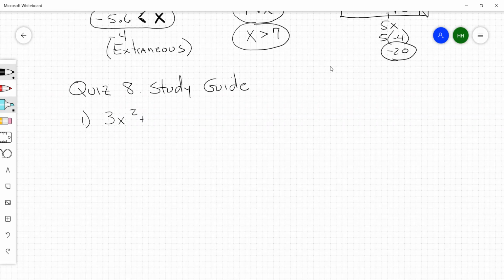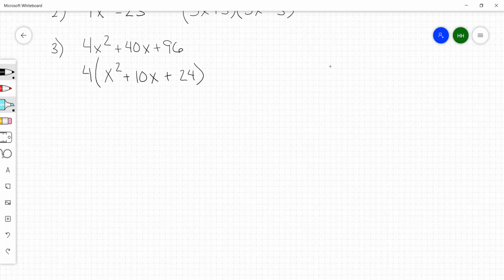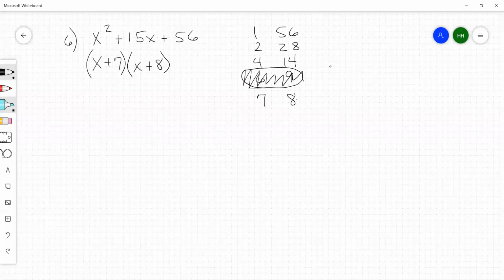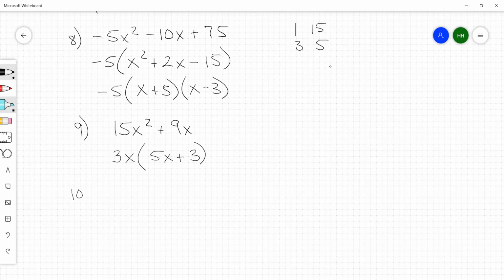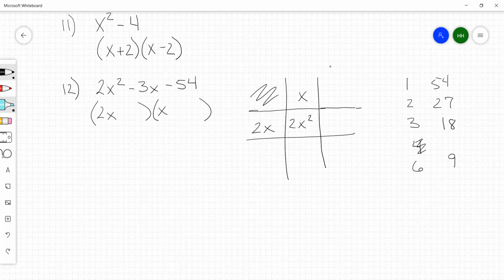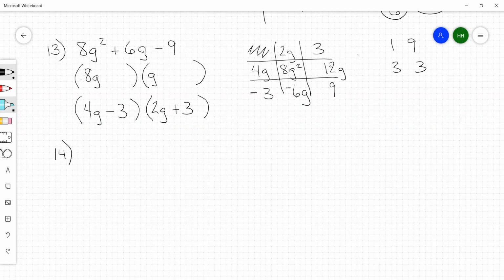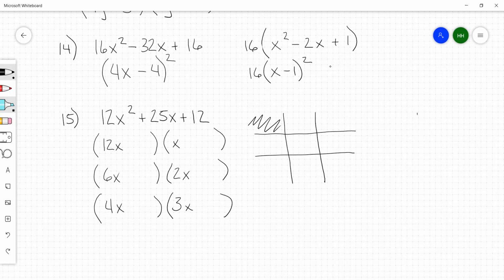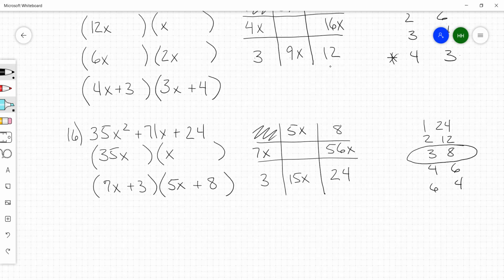Alg 2 Quiz 8 Study Guide